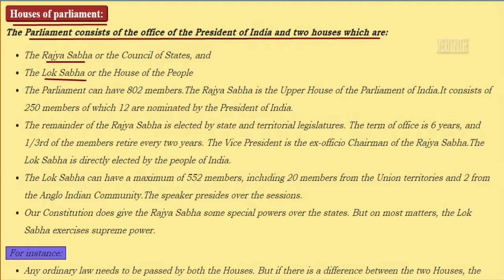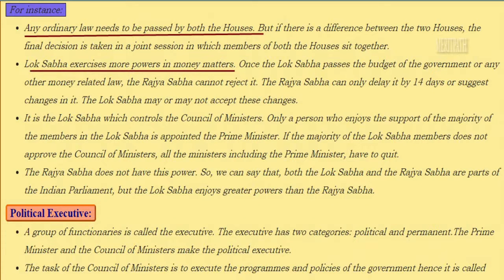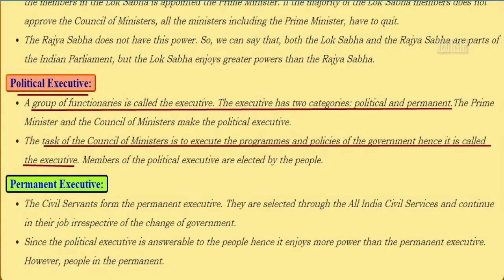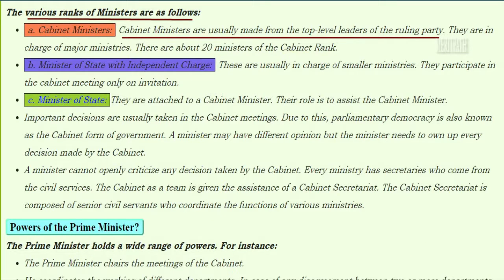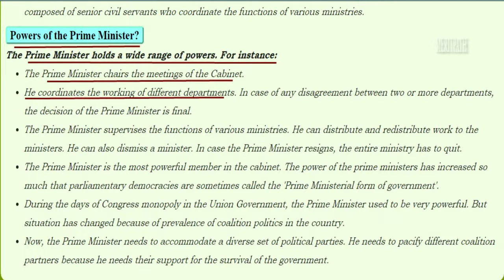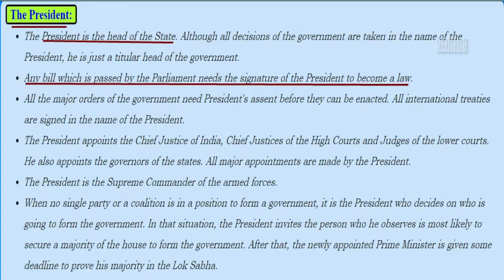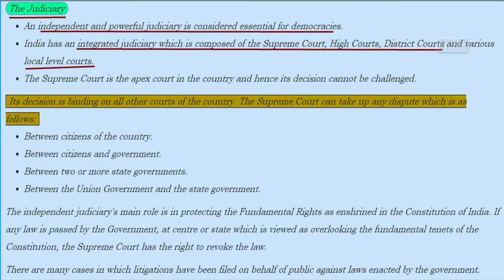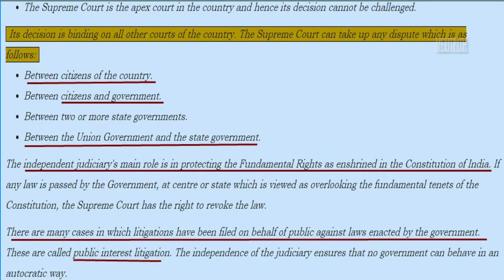9TH CLASS SOCIAL WORKING INSTITUTION part 2 (HD)